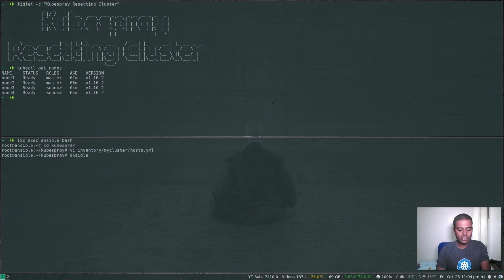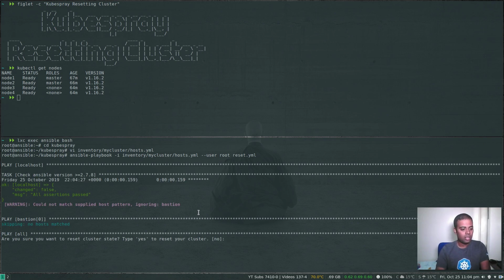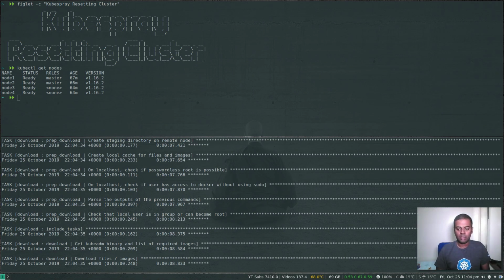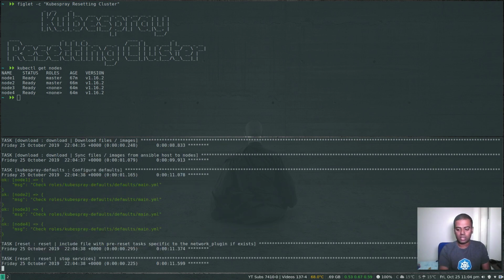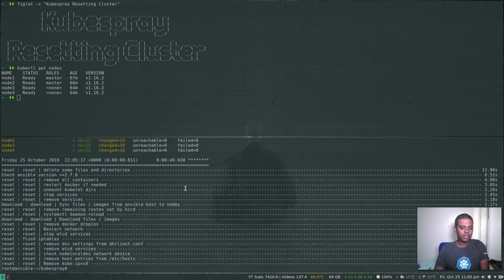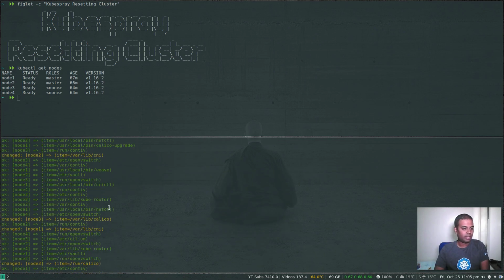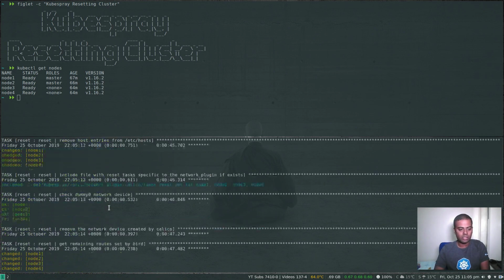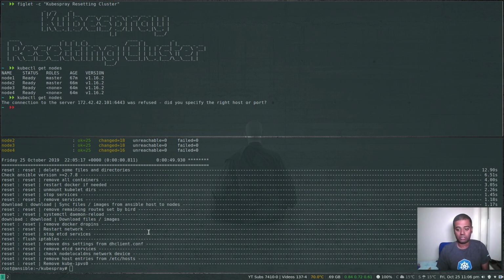[ Kube 65.4 ] Kubespray - How to reset your K8s cluster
In this video I will show you how to use Kubespray to reset Kubernetes cluster. All the changes done to the machines during the provisioning will be reverted/removed.
Kubespray uses Ansible for automating the provisioning tasks. You could use physical or virtual machines for this demo.